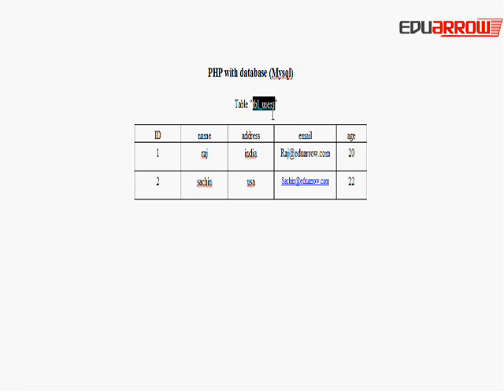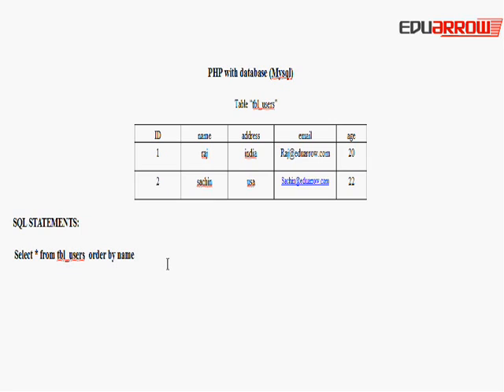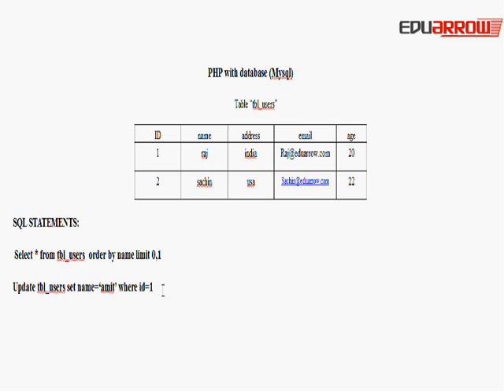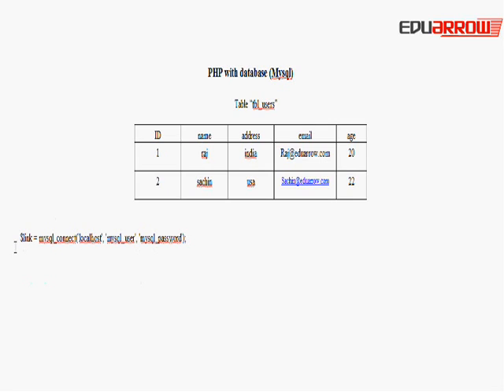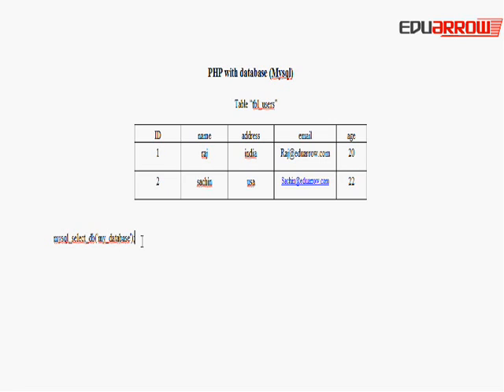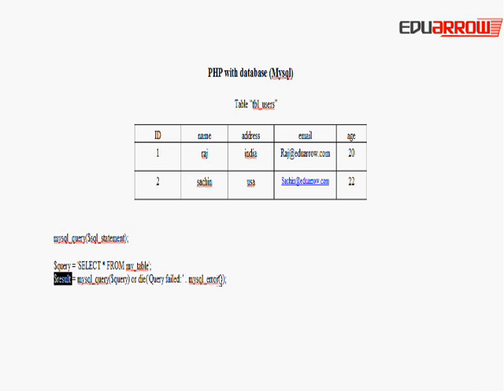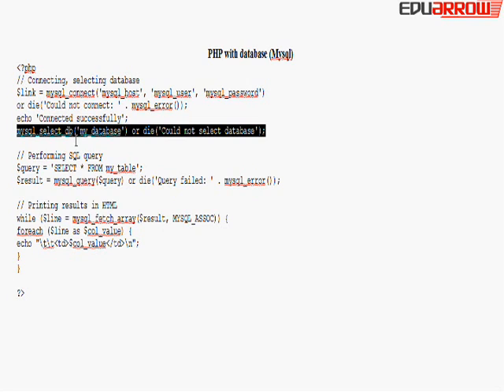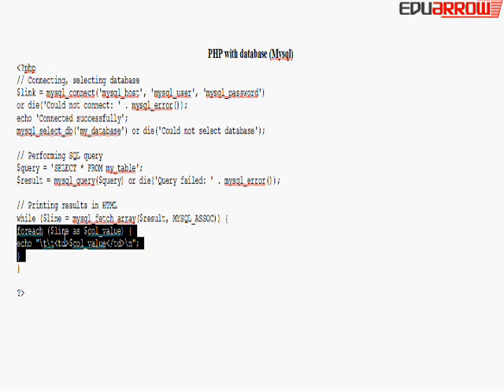PHP with Database (Mysql)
for more PHP tutorials. In this we have discussed how to connect to php with database.